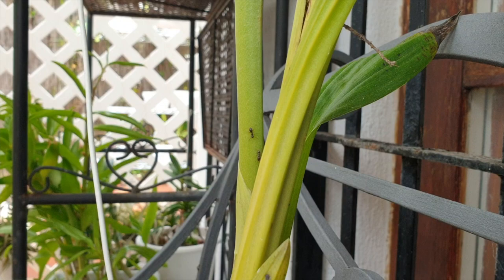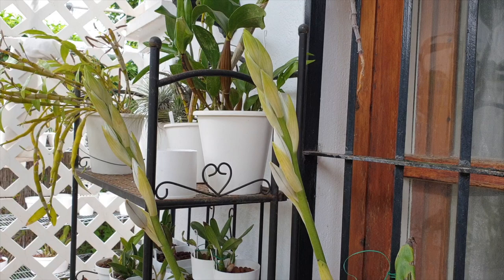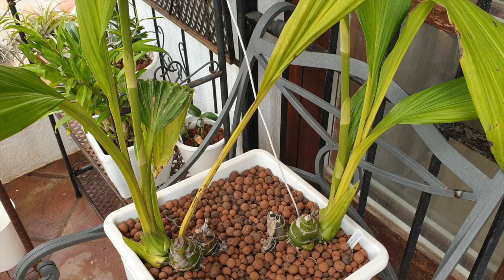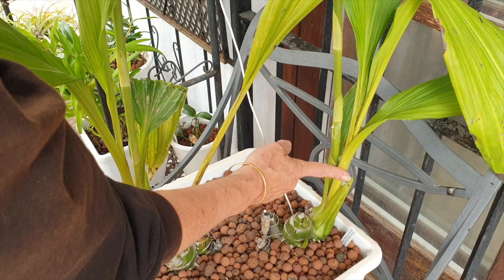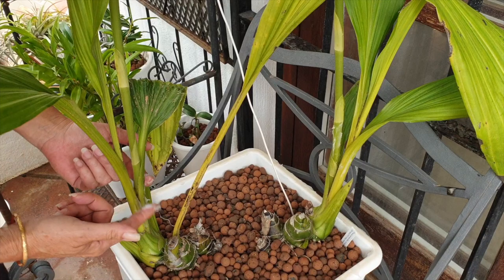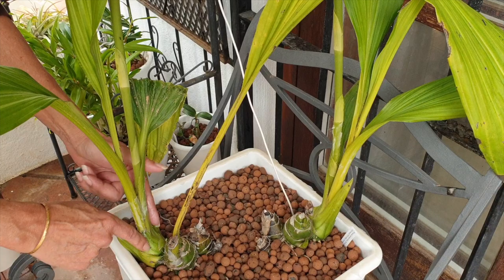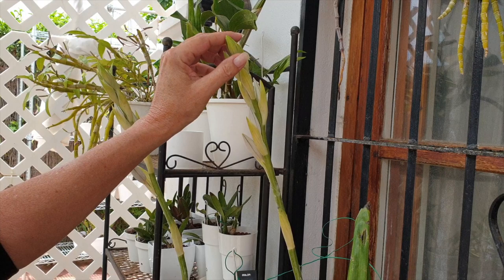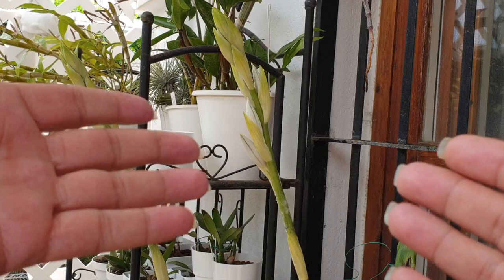How VASELINE will protect your buds & spikes from ANTS | Secret weapon! 💪🏼👍🏼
INCREDIBLE! 🐜 👀 🐜 👀 🐜 this is not happening to my Phaius spike again. I say incredible, because, 24 hrs ago my spike was clean and the cold spring had it's advantage that the ants had not become active yet! But this year, I come armed with my secret weapon... Vaseline!
TIMESTAMP:
00:00 - How Vaseline protects your orchids from ants
00:15 - March of the ants toward their target
02:13 - Why use vasline on my spikes
04:34 - Are ants bad for orchids?
06:37 - How to protect and apply your orchids using
10:34 - Does vaseline stop ants from attacking orchids?
My environment:
Mediterranean climate, hot summers / mild winters
45% - 85% humidity, with regular airflow
Thumbnail / Outro Image:   Bodum.westernscandinavia.org
Orchid growing supplies:
               Seramis, Akadama
Water: Reverse Osmosis
Insecticidal Soap
General PPM: 300 Summer, or in active growth
                          150 Winter, RO Water and KelpMax only